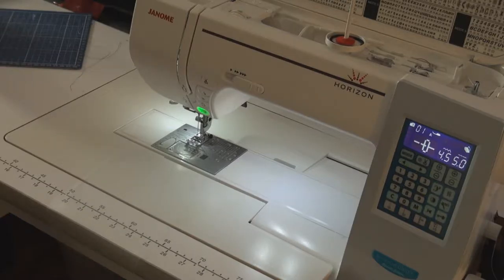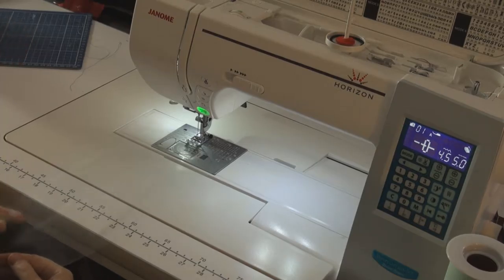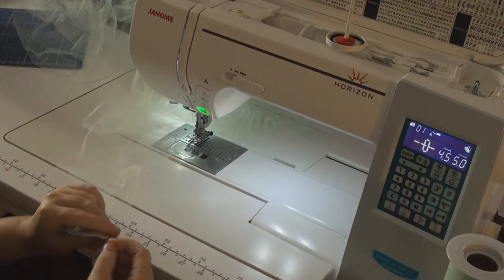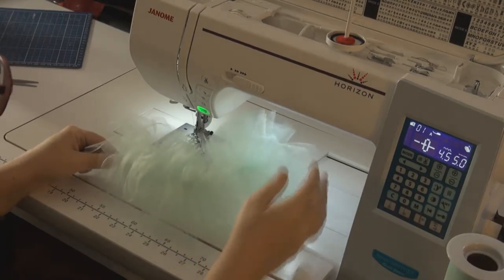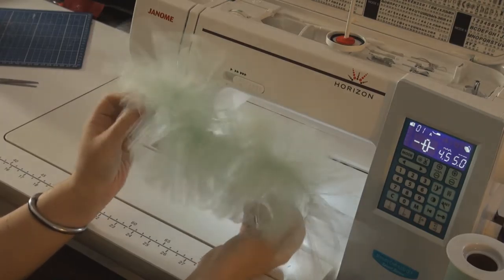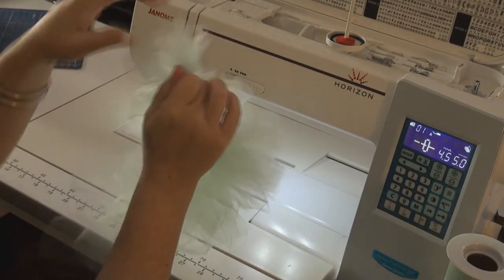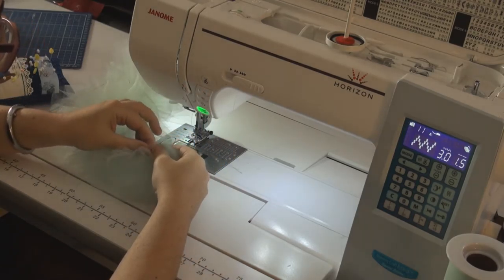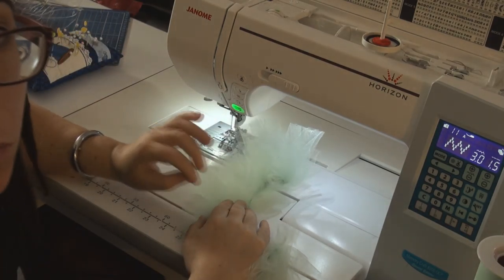Yanicka Quilt - 3D tutu explanation for The Dancer Pattern